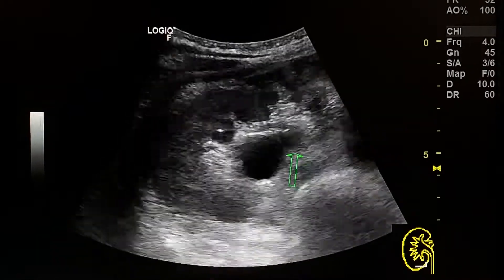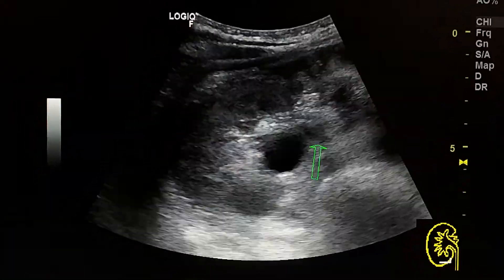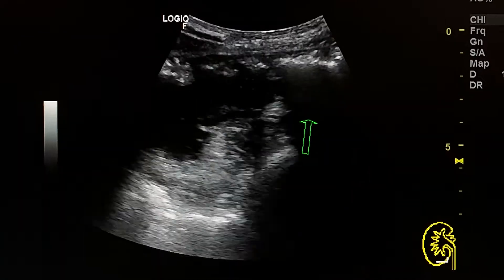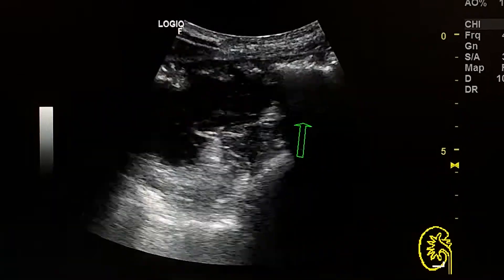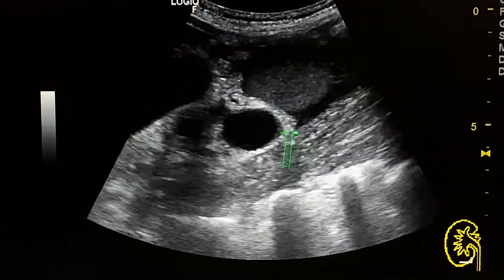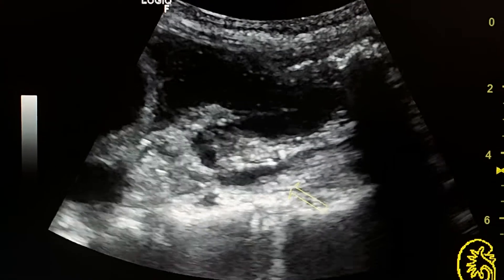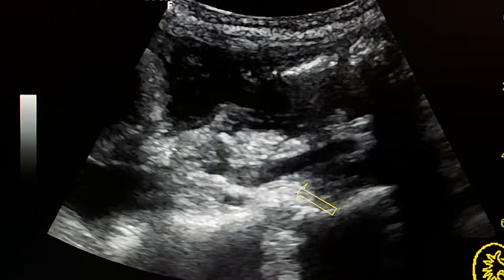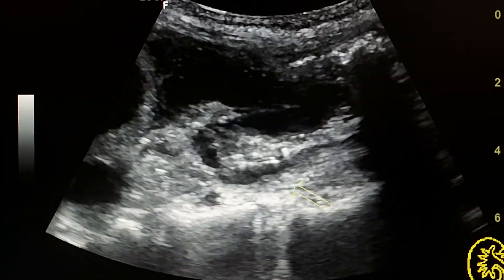acute pyelonephritis ultrasound case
right kidney

female age 50

pyelonephritis